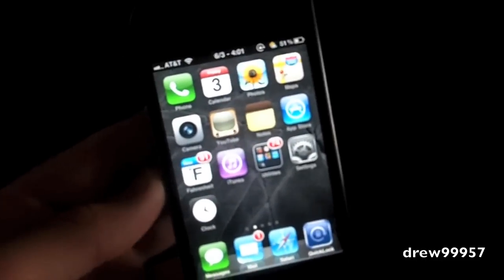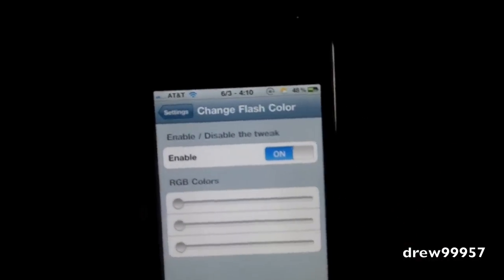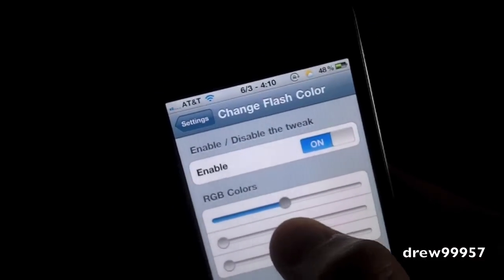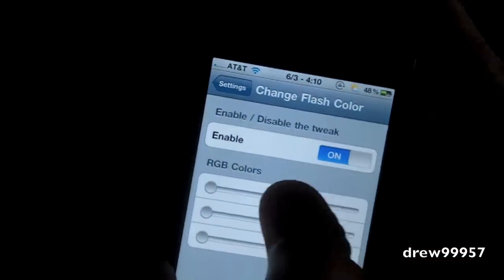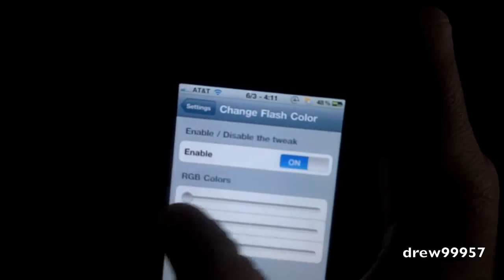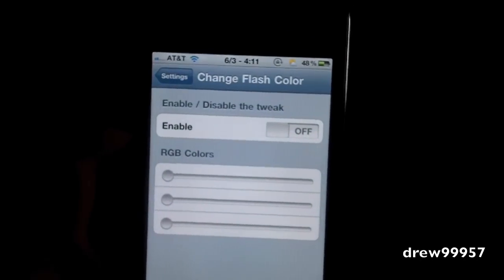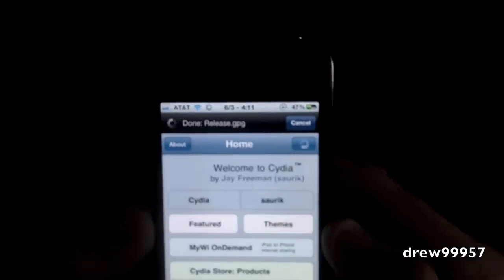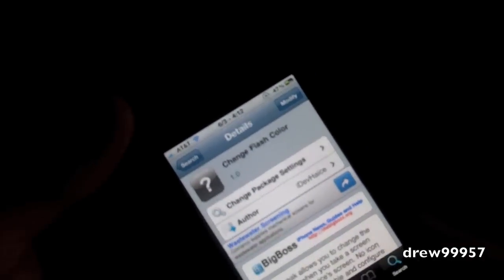Change Flash Color on your iPhone iPod Cydia Tweak